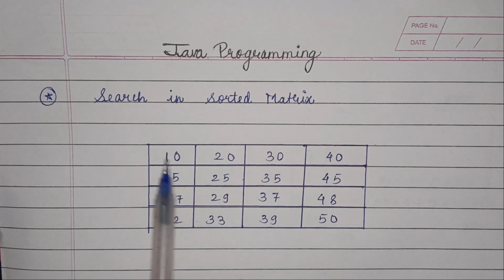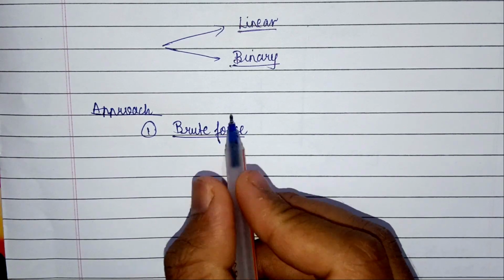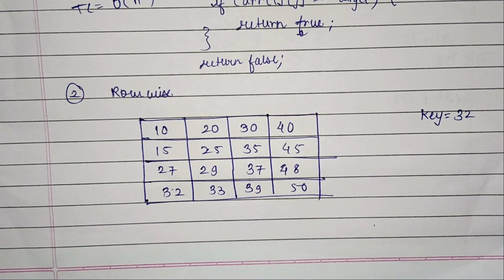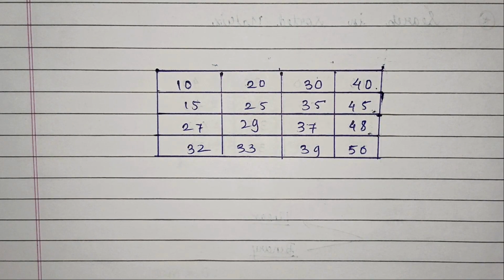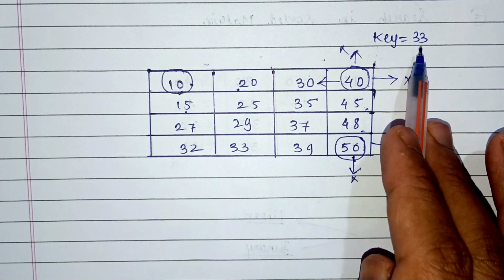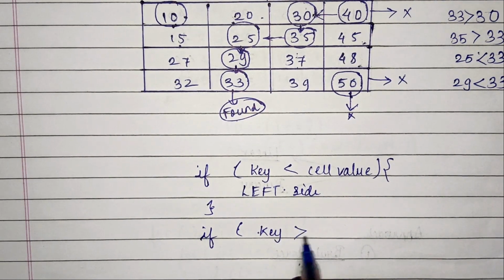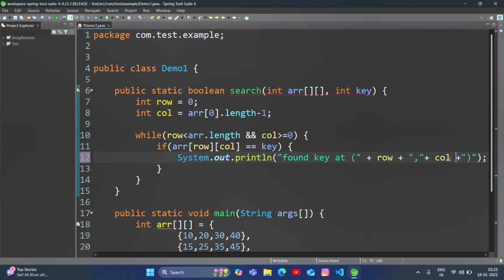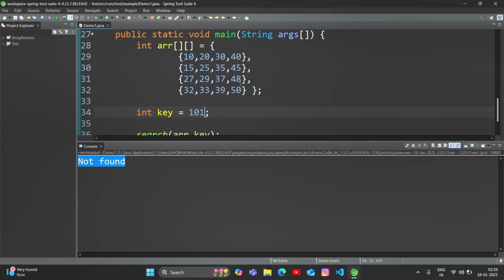Search in a Sorted Matrix | Dev Domain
🔴 Learn to Search in a Sorted Matrix with Easy-to-Understand Steps!

Welcome to our latest video where we simplify the process of searching for an element in a sorted matrix. This tutorial is perfect for beginners and anyone looking to strengthen their programming skills.

In this video, you'll learn:
00:00 - Introduction to Search in a Sorted Matrix
02:25 - Brute Force Approach (Step-by-Step)
04:15 - Optimized Solution Using Binary Search
07:02 - Most Optimized Way
12:00- Implementing the Code

This video is part of our comprehensive Data Structures and Algorithms (DSA) series. Whether you're preparing for coding interviews, working on competitive programming, or simply curious about efficient algorithms, this video is for you! 🚀

Practical coding examples and applications
Guidance from experienced developers
Real-world problem-solving approaches